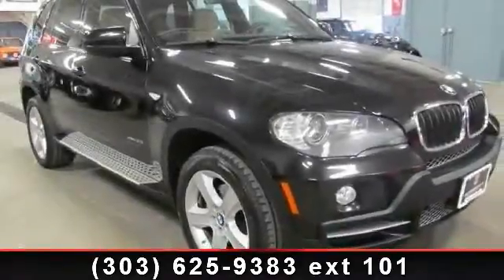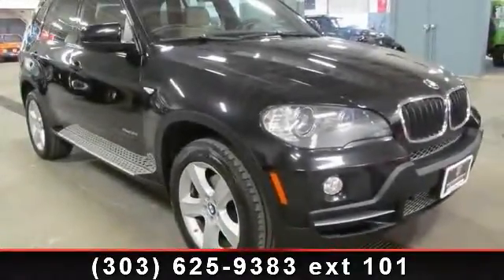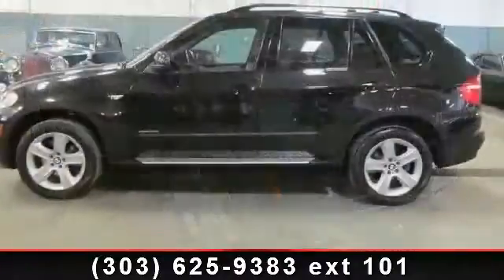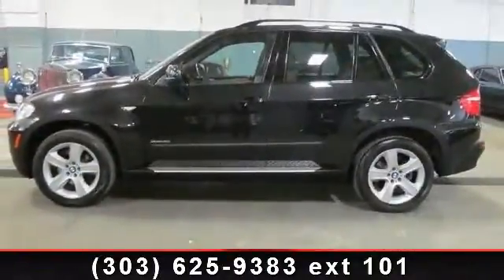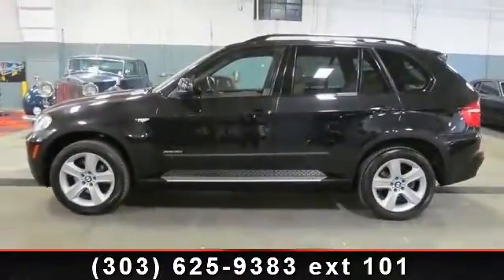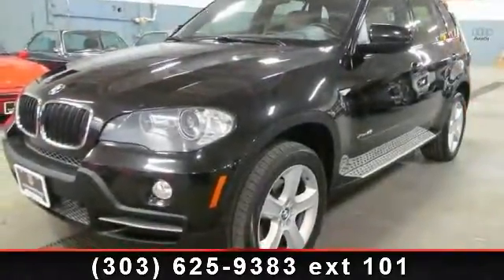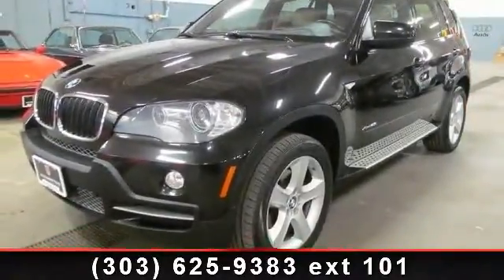2009 BMW X5 - Automotive Imports - Denver, CO 80223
Arrive in style with this 2009 BMW X5 30i. If you are looking for a first class ride you have found it. This vehicle comes with a reliable 6 cylinder engine, connected to a smooth shifting automatic transmission. Enjoy these notable features: Rollover Protection Bars, Aluminum Wheels, Stability Control, Sun/Moon Roof, Power Outlet, Brake Assist, Passenger Vanity Mirror, Front Side Air Bag, and MP3 Player. Let us put you in the drivers seat today. Call or click to contact our dealership..